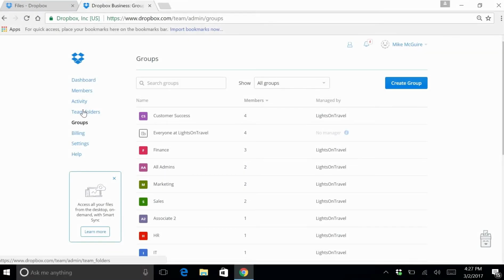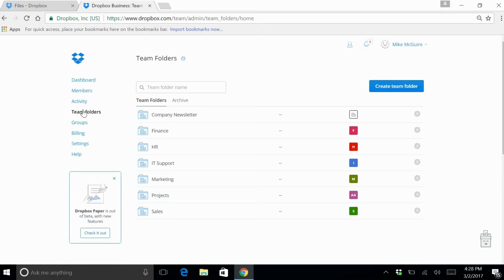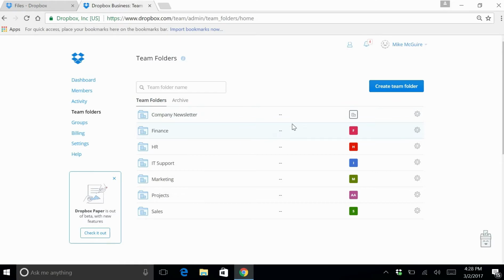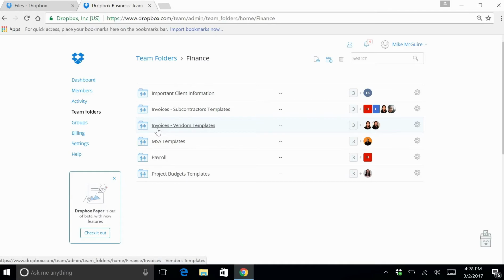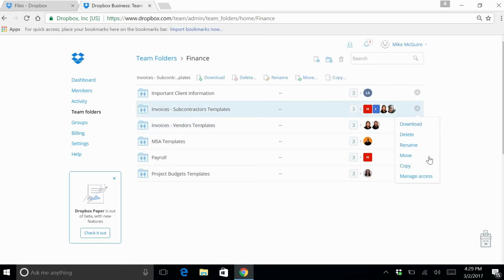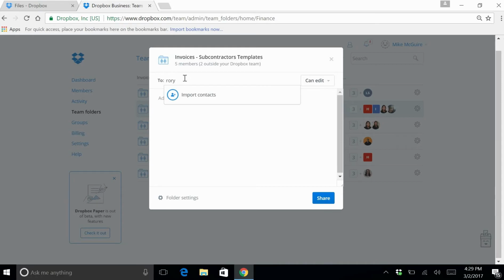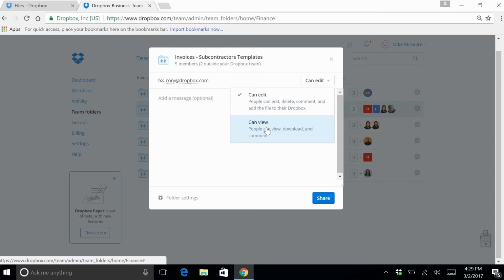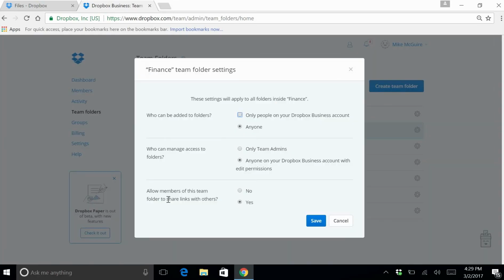Team folders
Centralize file collaboration with company-managed Team folders